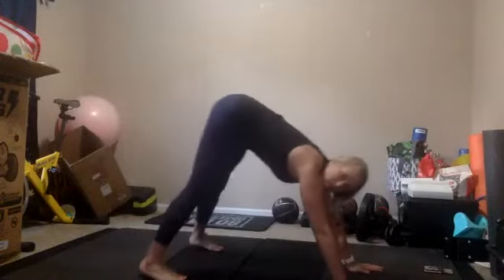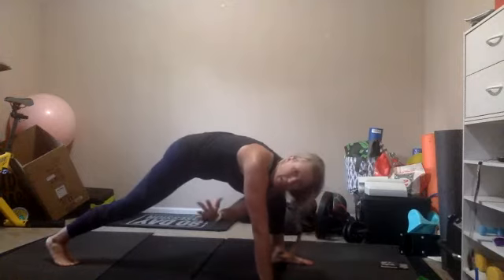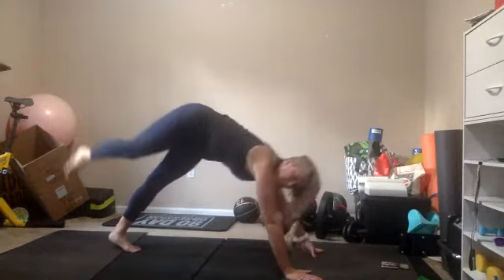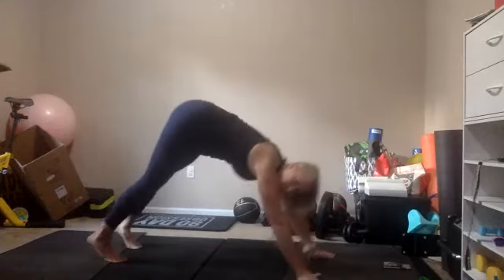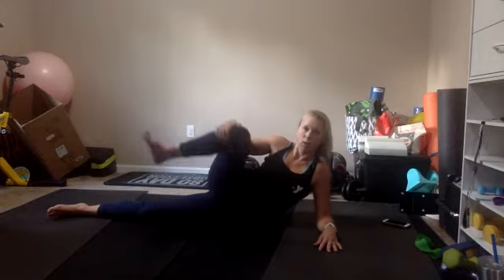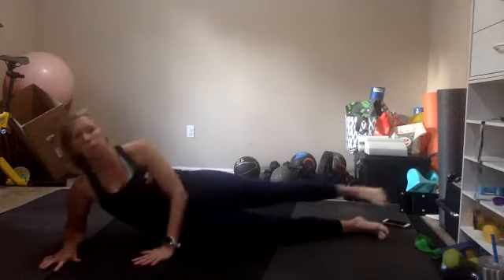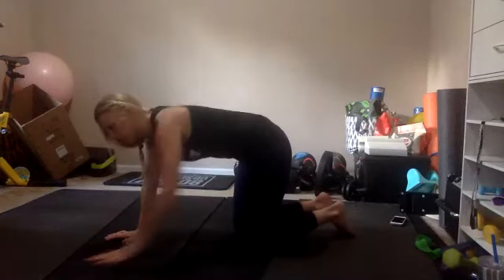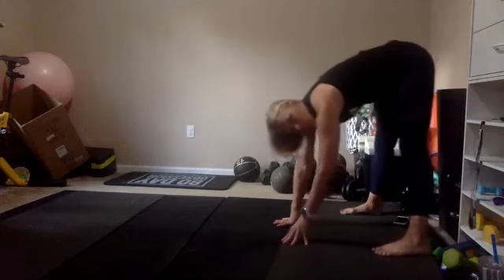CoachCassie's 30 Minute PiYo Class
I recorded this while teaching a LIVE workout via zoom so the quality isn't the greatest but it's doable. I'm a certified group fitness instructor and I have taught PiYo for 6 years. Currently I'm teaching Monday-Friday online and anyone is welcome to join.